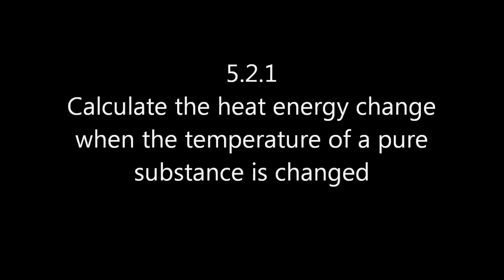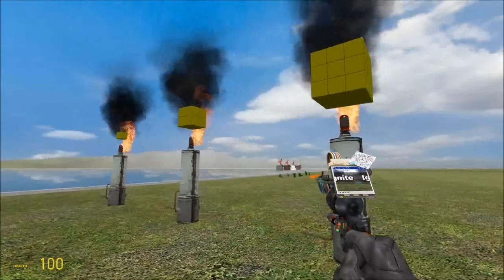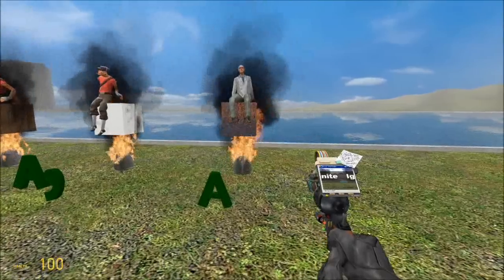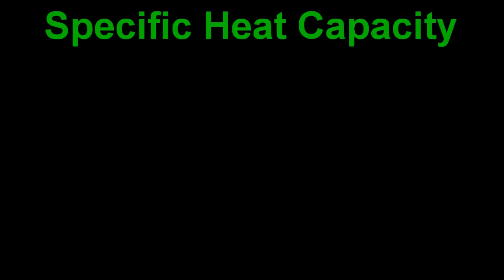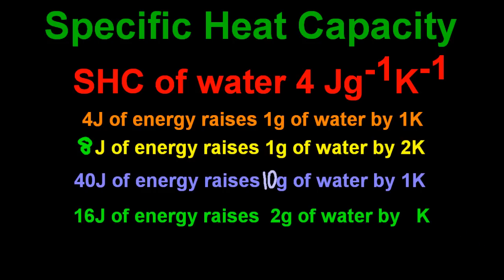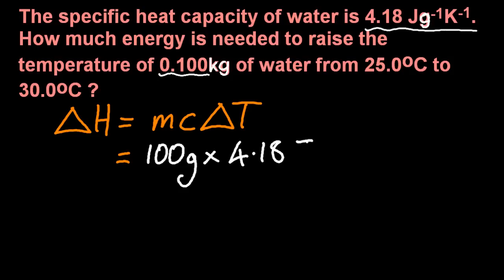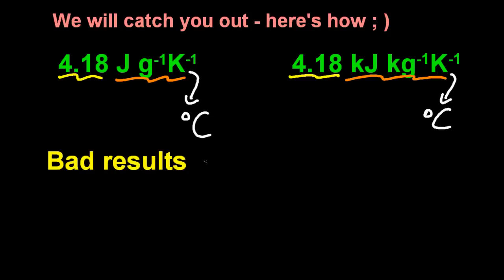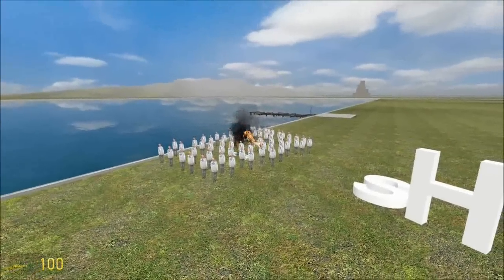5.1 Energy change when the temperature of a substance is changed [SL IB Chemistry]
How much hotter something gets is related to the nature of the substance being heated, the energy delivered to it and the mass of the substance.

Delta H = mcdelta T